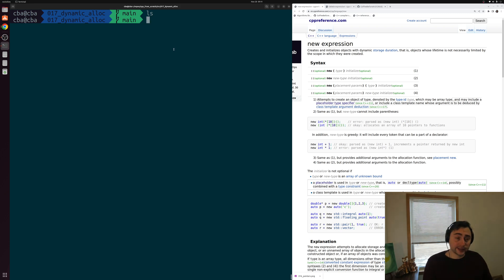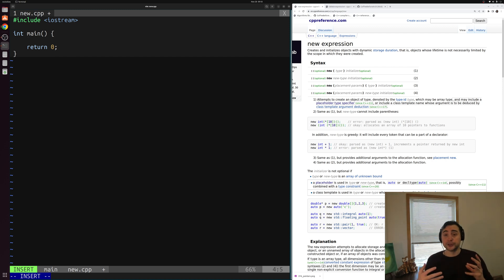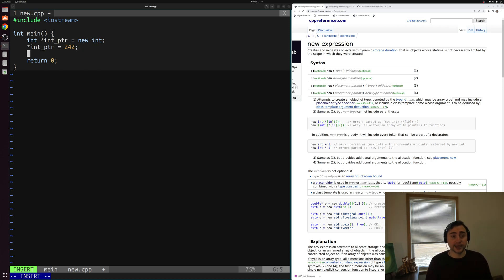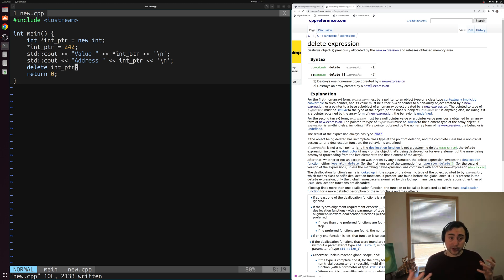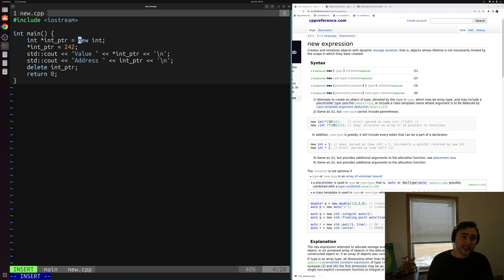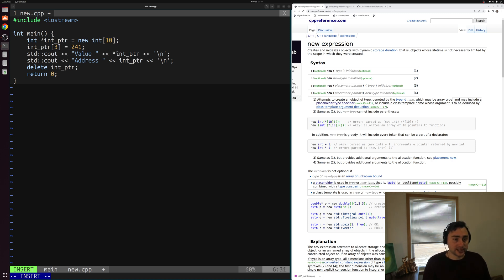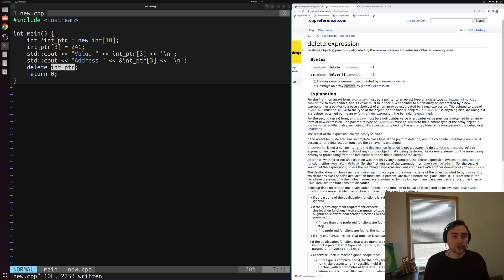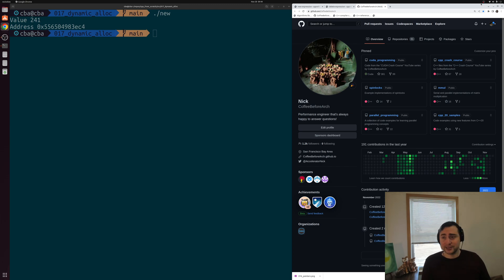C++ From Scratch: Dynamic Allocation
In this video we learn about the basics of dynamic allocation with new and delete in C++!